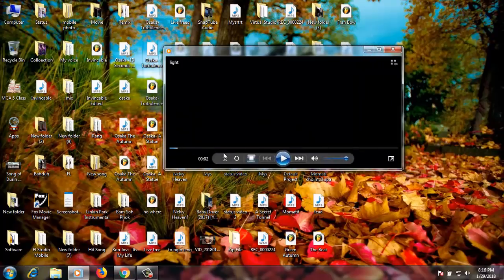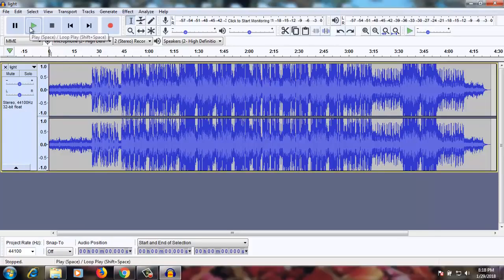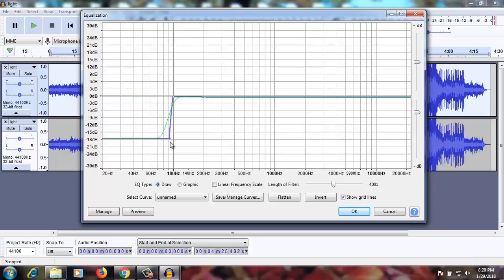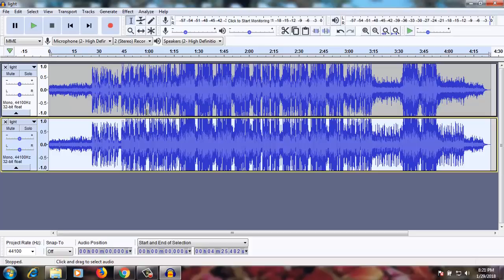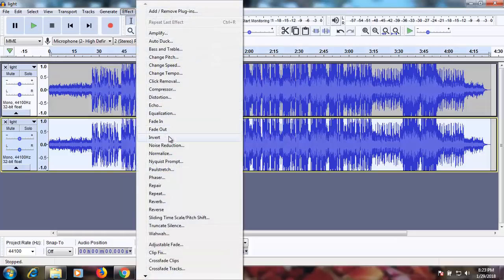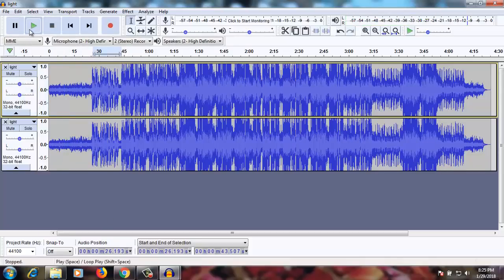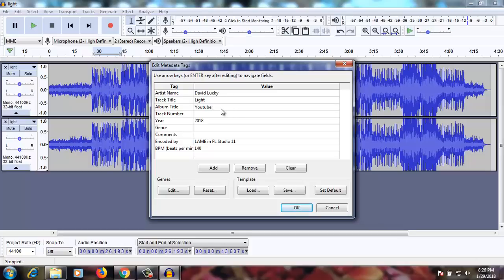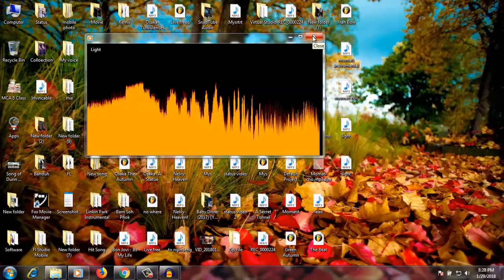How to Remove Vocals From a Song Using Audacity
Watch till the end, you will learn how to remove vocal from MP3 or wav.
It's very easy, even a small kids can do it. just 4 MINUTE.

Speaker I used in this video

Thanks
Regard
David Lucky